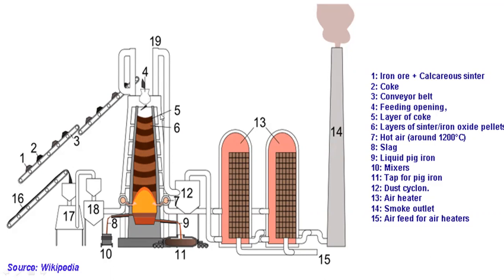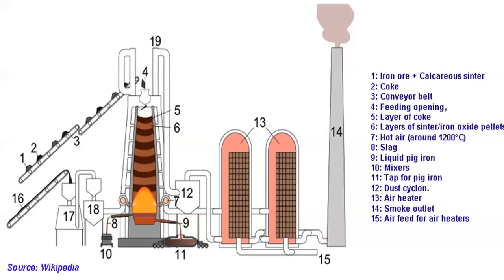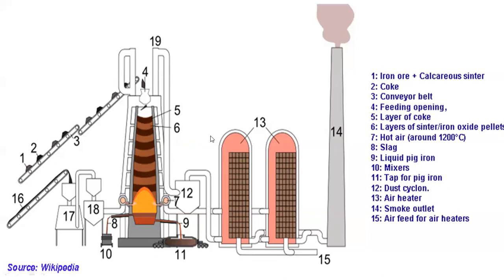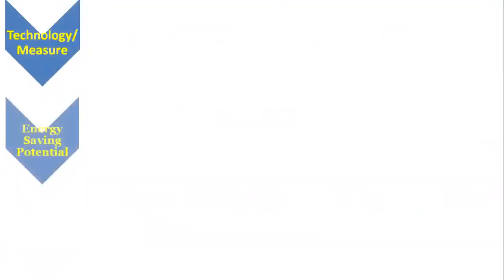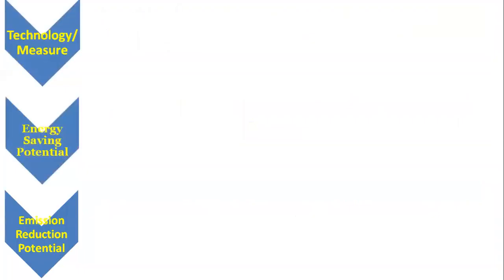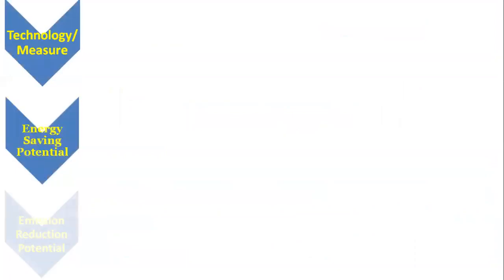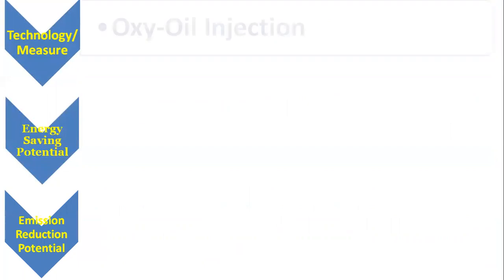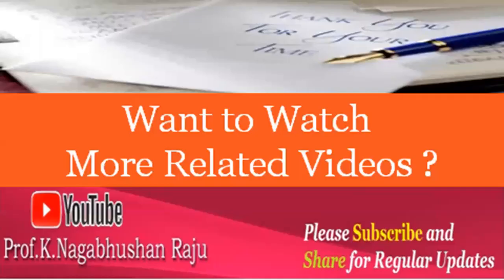Blast Furnace | Energy Efficiency | Technologies | Iron & Steel Industries | Measures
The Blast Furnace System Technologies and Energy Conservation Measures adopted all over the world have been described.